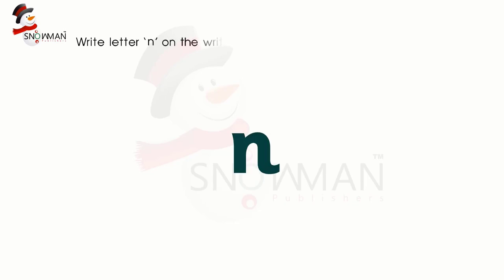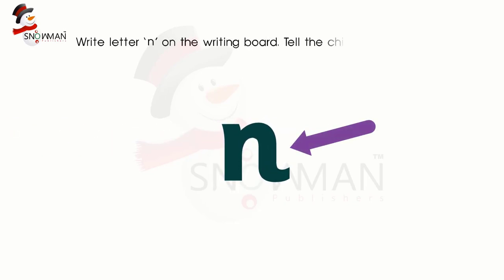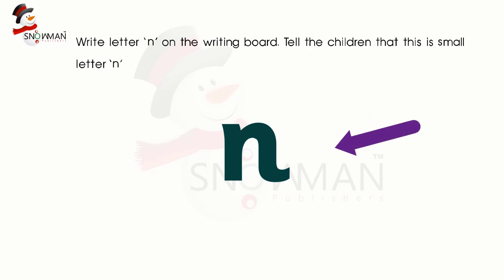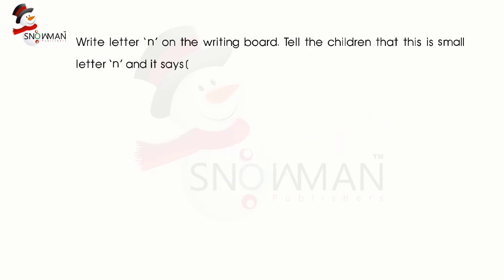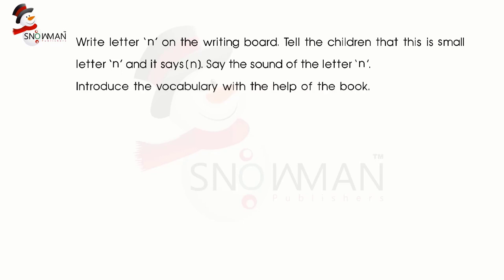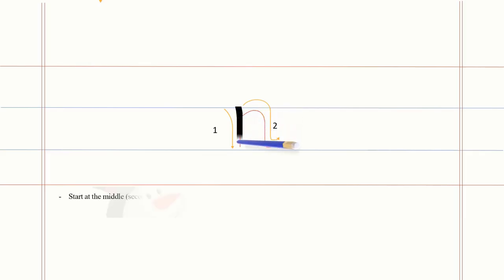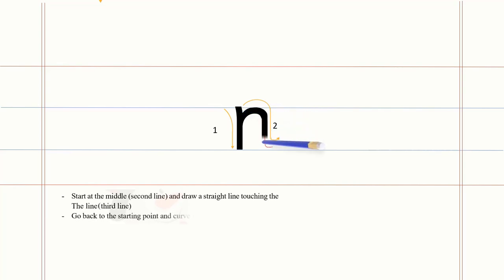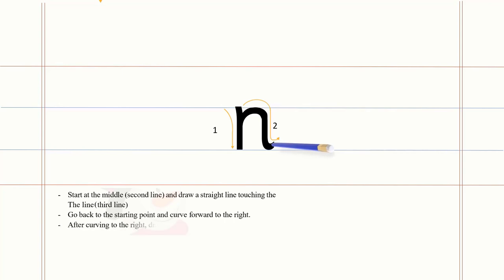Learning Circle English PG Small Letter n | Small Alphabet n | Learn Small English Alphabet n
Playgroup, Learning circle English Small Letter n video tutorial .